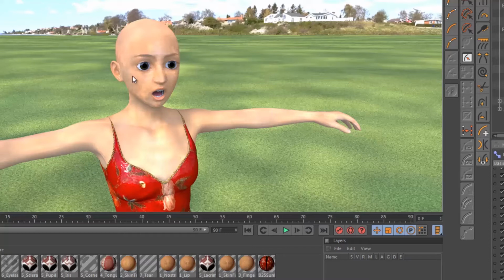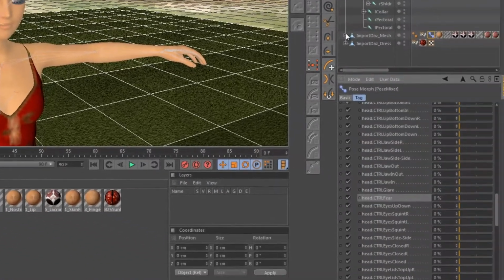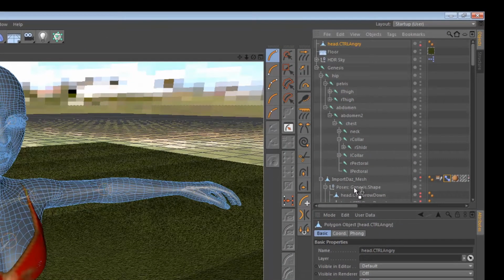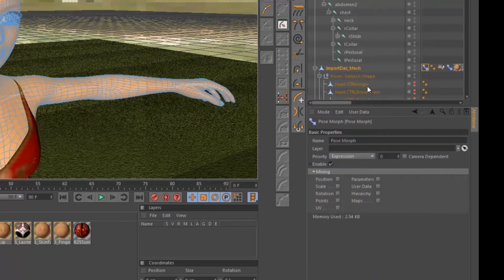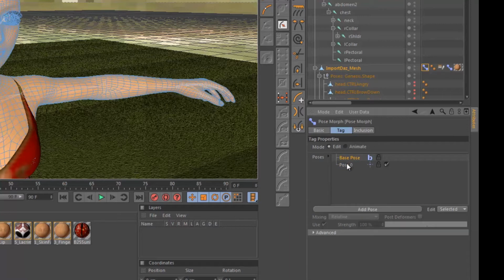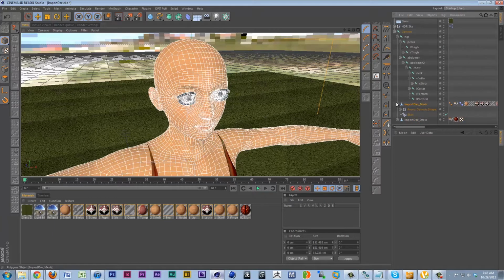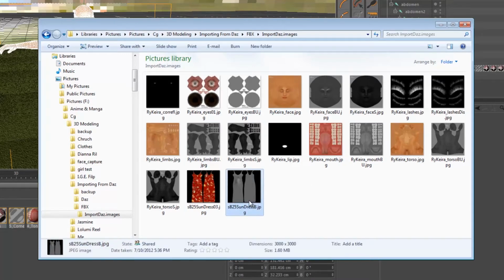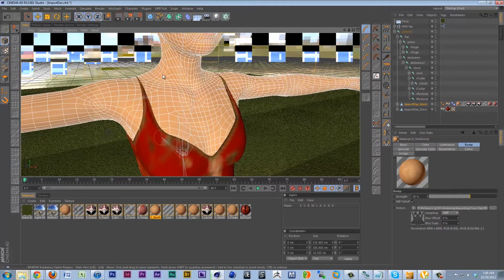Mutil App Workflows - Importing From Daz - Part 6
In this tutorial I'll teach you how to import characters from Daz into Cinema 4D as a jumpoff for future tutorials that discuss pipelines across Softimage, MotionBuilder, Zbrush, After Effects, Photoshop, Bodypaint, and more.

Follow the company on twitter @logiciellumiere there we'll have annoucements for more tutorials and other awesome VFX stuff.